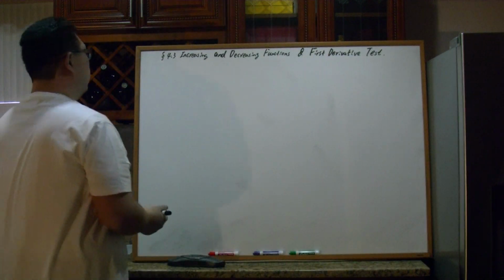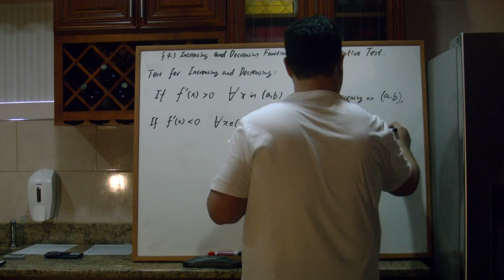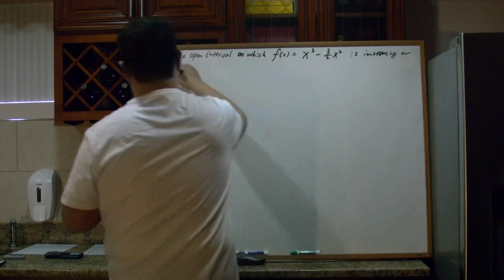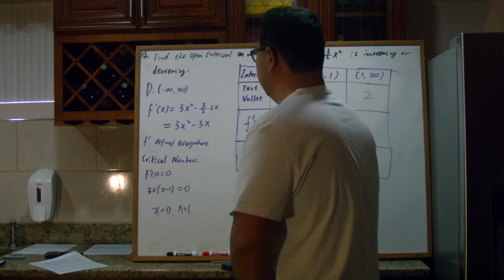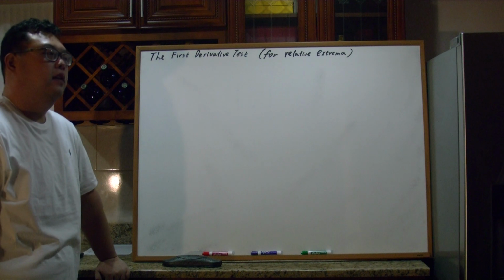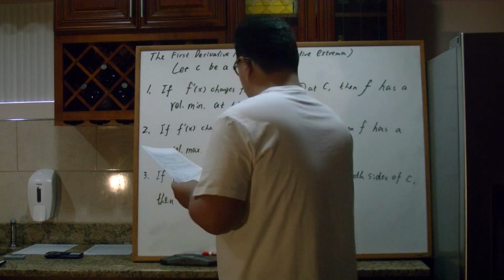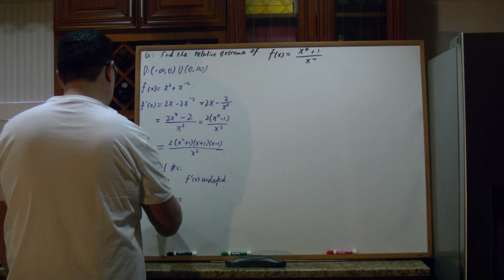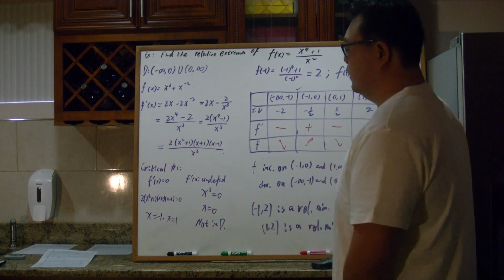DiffCalc_L11P2: Increasing and Decreasing Intervals, the First Derivative Test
This lecture covers the following topics: Roll’s Theorem; the Mean Value Theorem; Increasing and Decreasing Intervals; Finding Relative Extrema Using the First Derivative Test.